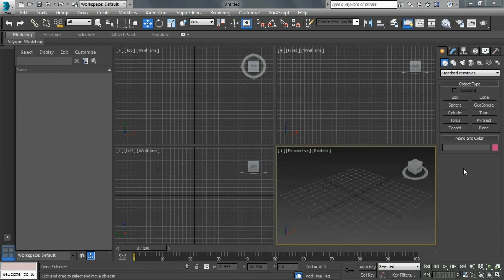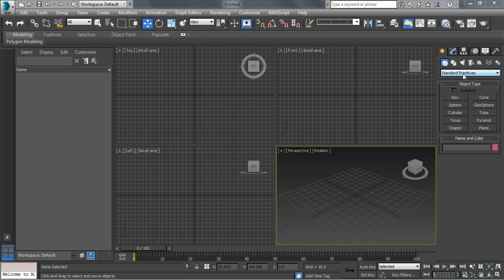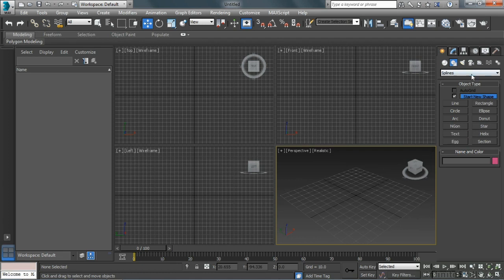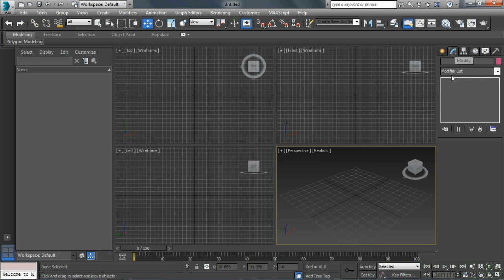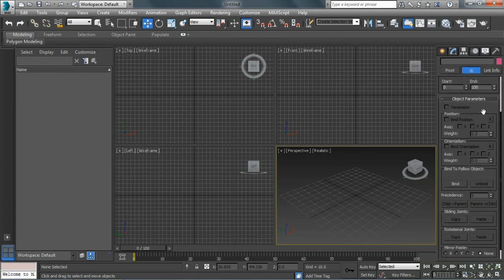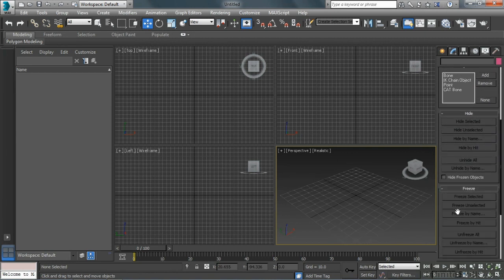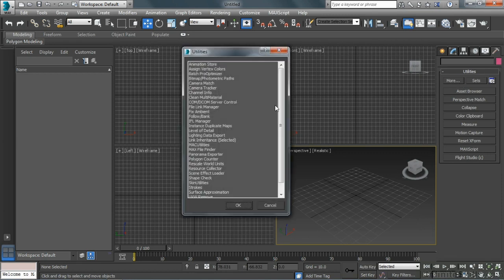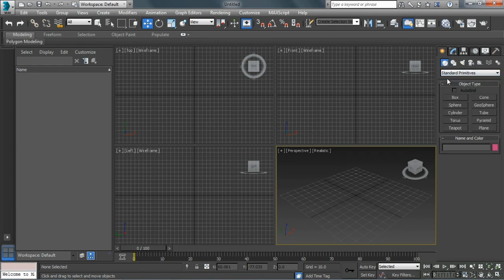Autodesk 3ds Max 2015 Tutorial | The Command Panel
Want all of our free Autodesk training videos? Visit our Learning Library, which features all of our training courses and tutorials

More details on this Autodesk 3ds Max 2015 training can be seen This clip is one example from the complete course. For more free Autodesk tutorials please visit our main website. YouTube